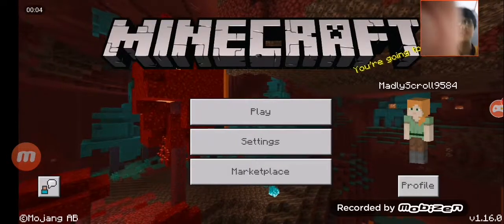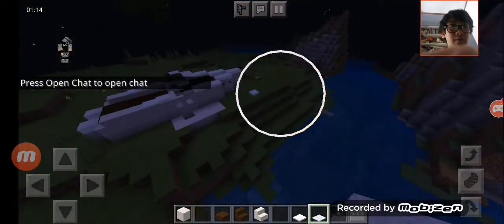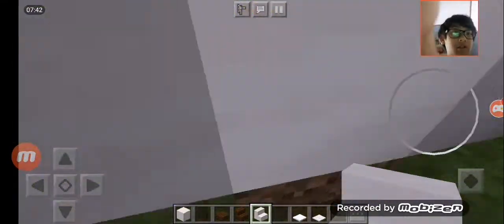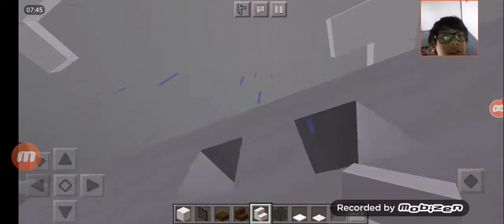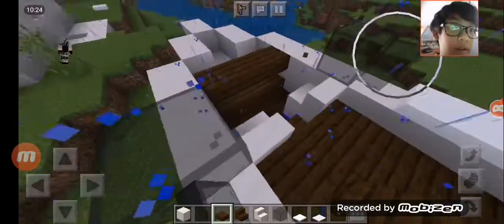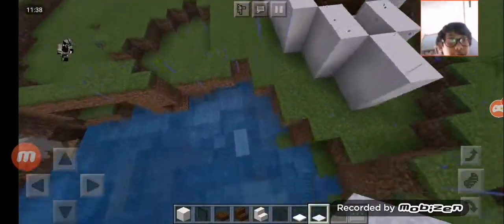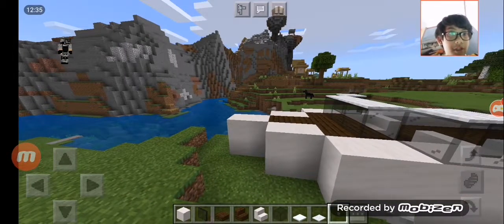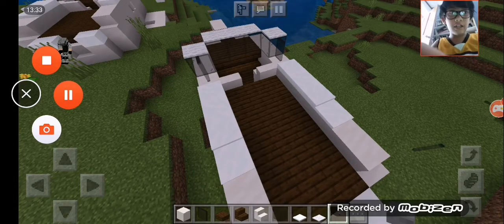How to Build a Speedboat!!!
i am speed